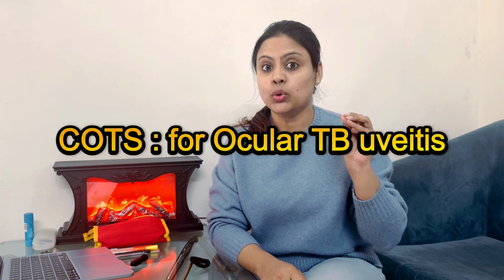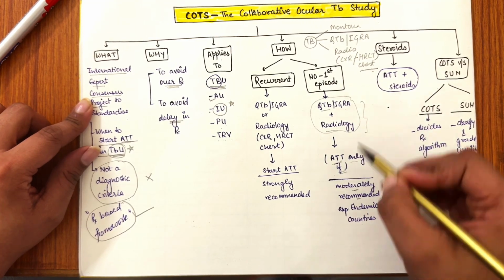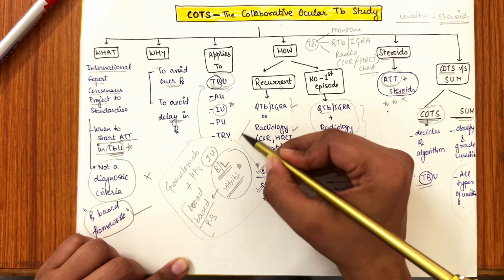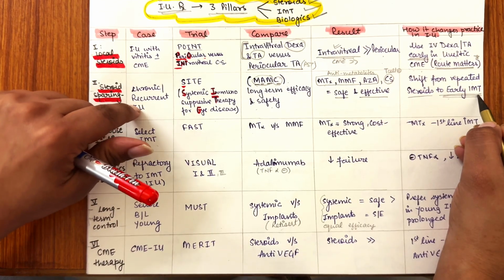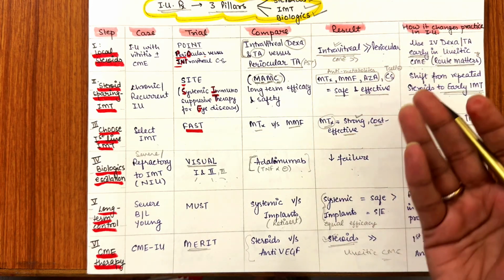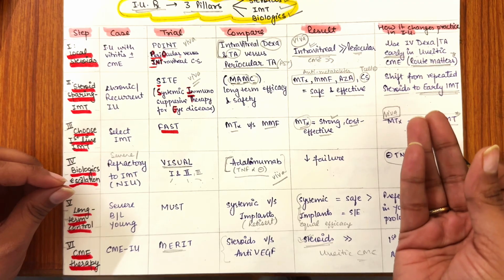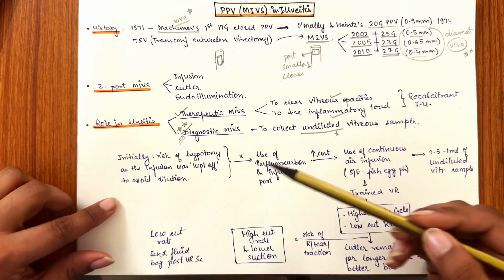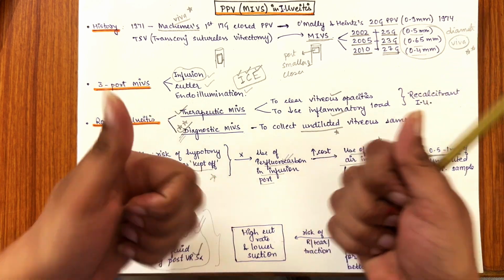Intermediate Uveitis Treatment Major Trials | How to WRITE in Exams & VIVA Pearls | MS/DNB Ophthal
After the overwhelming response to the previous Intermediate Uveitis video, here is the most requested part — Management of Intermediate Uveitis.

Intermediate Uveitis management is not just about steroids — it is about evidence-based, stepwise decision making.
In this video, I discuss the management of Intermediate Uveitis with special emphasis on important clinical trials and evidence that every MS/DNB Ophthalmology resident should know.

This session covers trials in IU and PPV in uveitis like
COTS
POINT
SITE
Etc

This video is specially useful for:
• MS Ophthalmology residents
• DNB Ophthalmology residents
• Senior residents preparing for exams
• Postgraduates interested in academic discussion

The goal is to combine exam-oriented structure + evidence-based medicine so that you can confidently answer both theory questions and viva panels.
Watch till the end and take structured notes.
Ophthal Love ❤️
– Dr Mohini